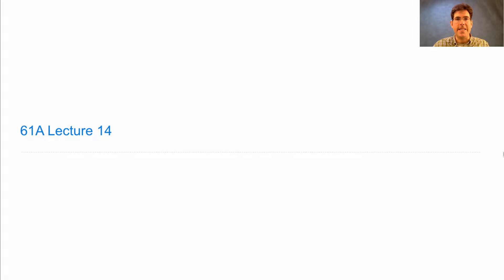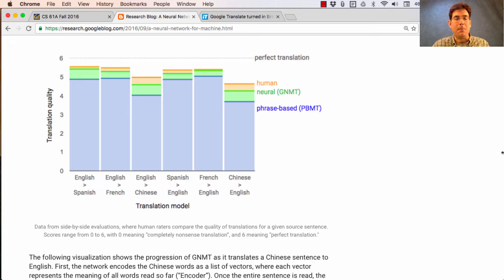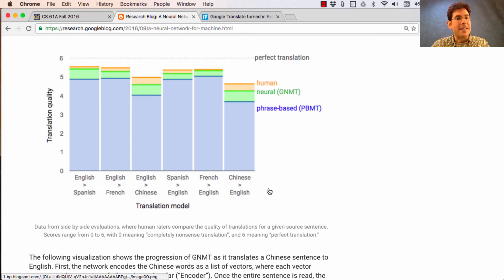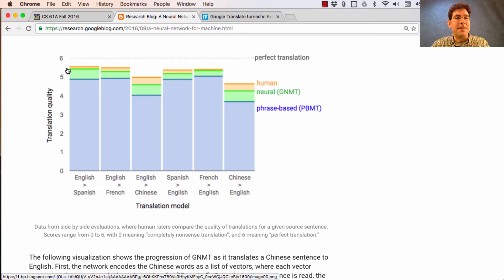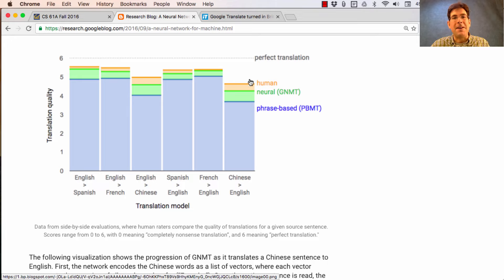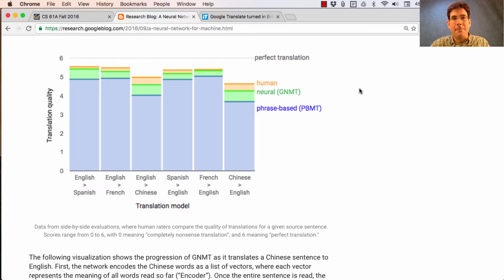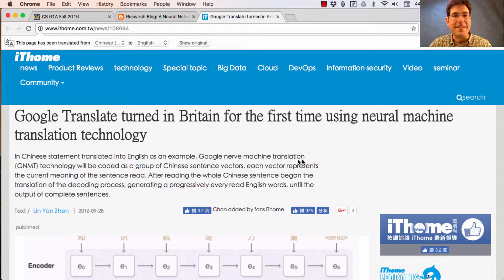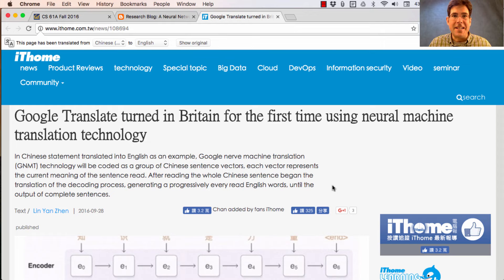61a Fall 2016 Lecture 14 Video 1